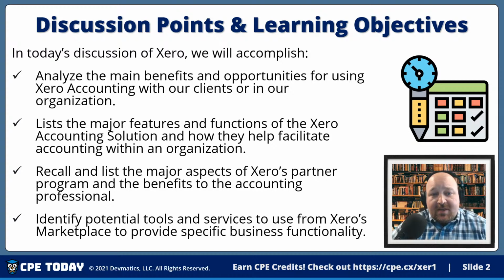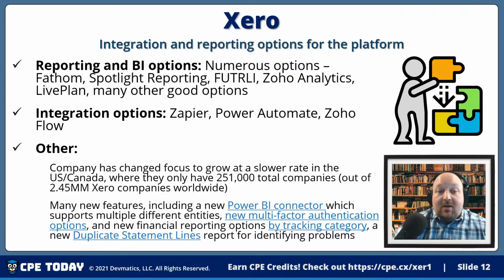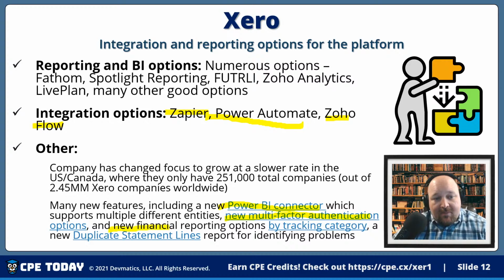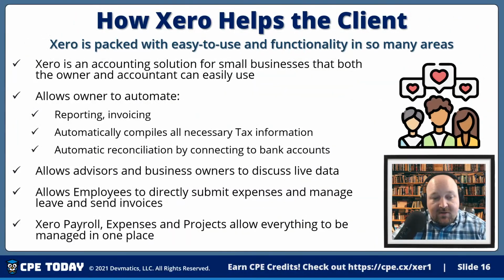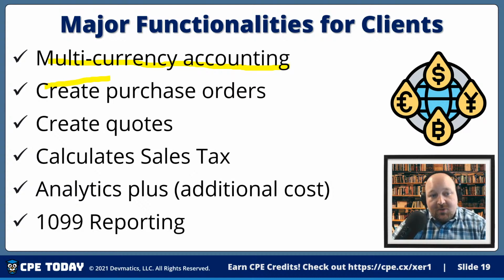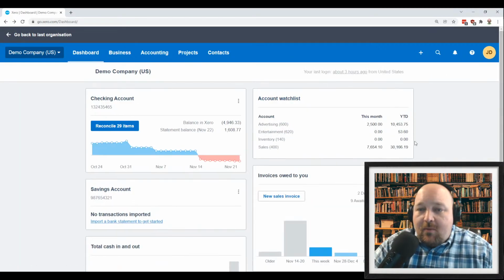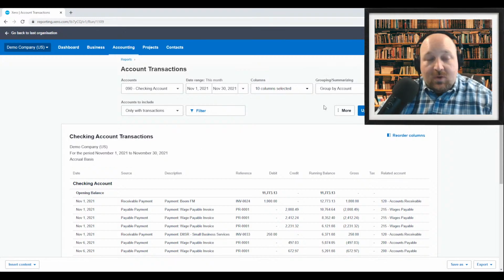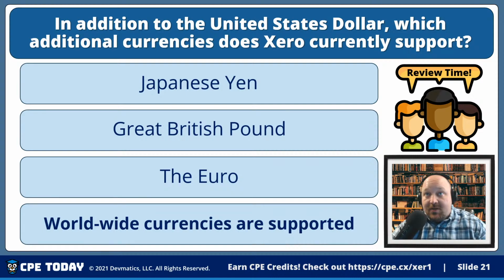Everything Xero: how to get started with Xero Accounting Software | Earn CPE Credits!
Xero is a cloud accounting solution from the might Kiwi nation of New Zealand. It is a major competitor to Intuit’s QuickBooks Online, but in contrast is a simpler, easier, more affordable solution for managing the financial accounting needs of your organization. Xero offers a wealth of resources and functionality from a robust general ledger to a detailed AR/AP, to easy-to-understand reports and more. Xero gives you the tools necessary to be able to track your income and expenses to help you grow your business. Xero is a solid choice for giving you the meaningful insight necessary to make decisions every day.

In this series, we will take a hands-on and detailed look at Xero for financial professionals. We will be examining how the Xero platform works, its major functionalities, where it fits into the technology stack of an organization, and other best practices. Attendees will gain insight on how this application would benefit their organization and the major opportunities it presents. The goal of this series is to help the practitioner leverage effectively for daily use inside an organization.

Are you a CPA?? Are you a Financial Professional?? Earn CPE Credits for Today's Podcast. Take a quick 5 question quiz and get your certificate today. Super Easy!

Graphics By Flaticon.com and Unsplash

00:00 - Intro
06:14 - What is Xero?
09:42 - Whos is Xero made for?
12:56 - What are the integration and reporting options for the Xero platform?
14:06 - What is the Power BI Connector?
19:56 - What is the Xero marketplace?
22:00 - How to use Xero's marketplace?
25:30 - How does Xero help clients?
29:13 - What are Xero's major functionalities?
33:38 - Where to learn more about Xero?
34:43 - What are Xero's pricing plans?
36:59 - How to access the demo company in Xero?
37:55 - How to use Xero?
40:03 - What can you do in the plus + icon?
41:26 - How to search for something in Xero?
42:13 - Where are bankfeeds located in Xero and how to use them?
46:07 - What are some of the useful tools for reporting?
48:22 - What does the find and recode tool allow you to do?
50:07 - What section is going to be the most helpful and useful for your clients?
51:19 - What is the Short Term Cash Flow tool?
52:27 - What is the Business Snapshot tool?
56:10 - How do you join the Xero's Partnership Program?
57:21 - What are the three tools you should be familiar with in Xero's Partnership Program?
57:51 - What is the Xero HQ tool?
58:28 - What does the Xero Practice Manager tool do?
59:03 - What does the Xero Workpapers tool allow you to do?